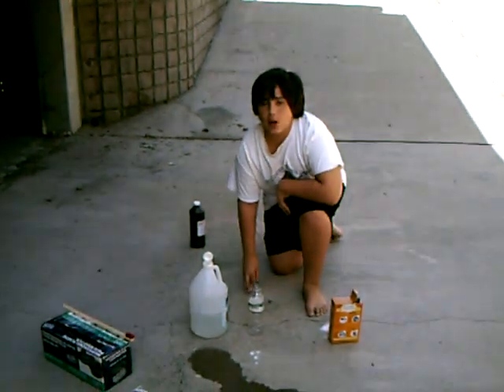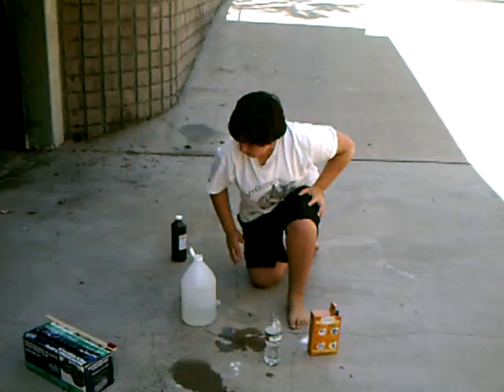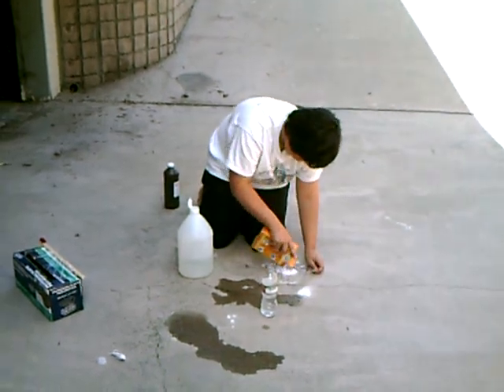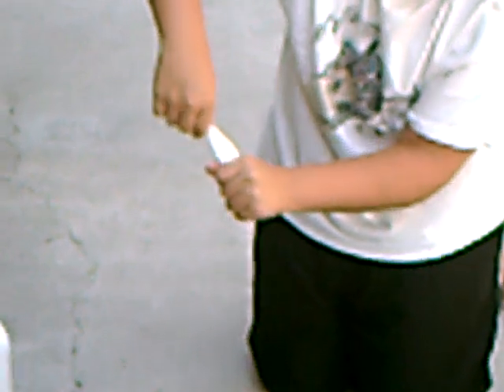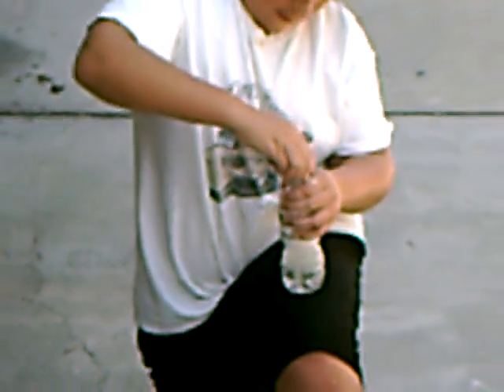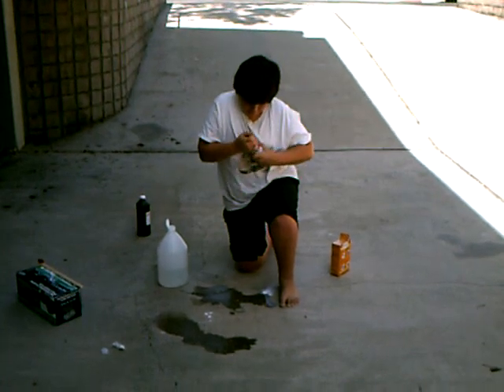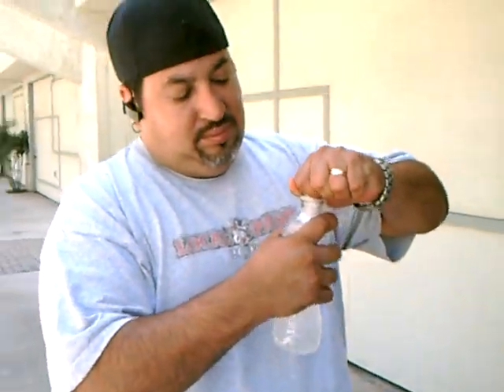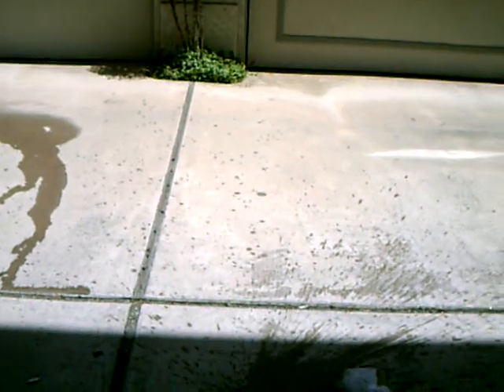Baking soda and vinegar BOMB (loud boom!)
Read to make
1.Put vinegar in a plastic bottle
2.put baking soda on plastic wrap
3.Put baking soda in the plastic bottle so that the plasic wrap holding the baking soda is not touching the vinegar.
4. close cap on the end of the plastic wrap tight!
5.shake bottle and let preasure build up.
6.Throw bottle at ground as hard as possible.